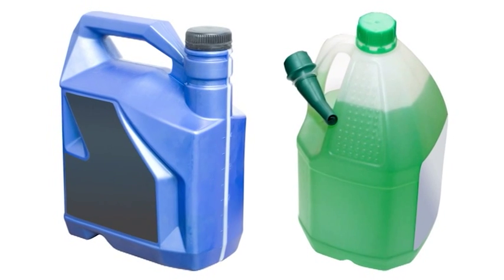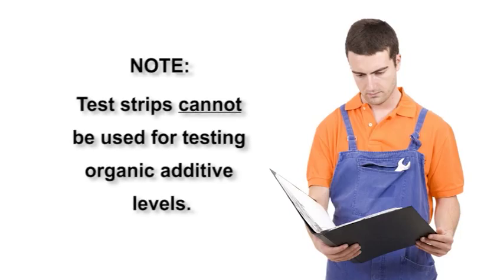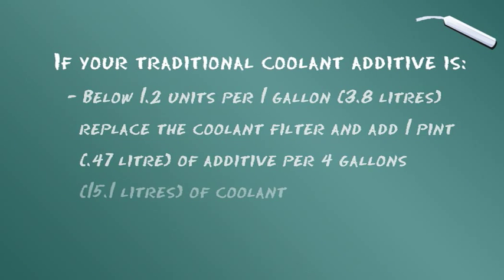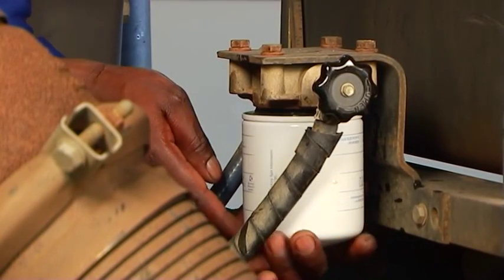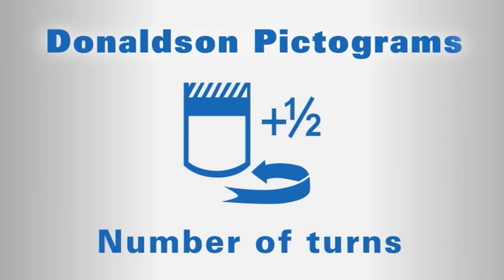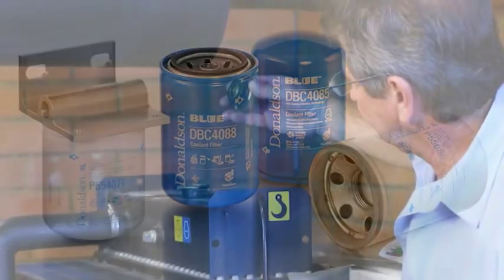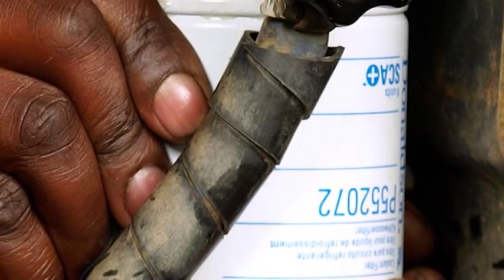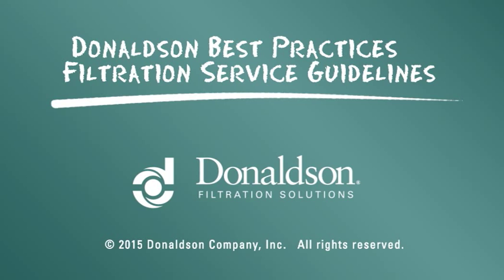Donaldson Coolant Filter Servicing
Module L3-B. Donaldson provides best practices and recommended steps for coolant filter servicing to help maintain a healthy engine coolant system.